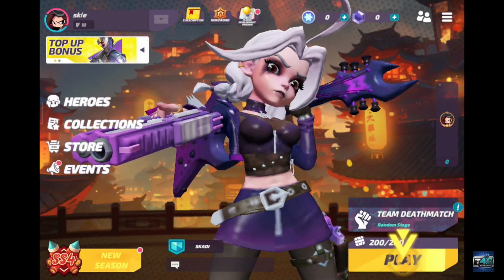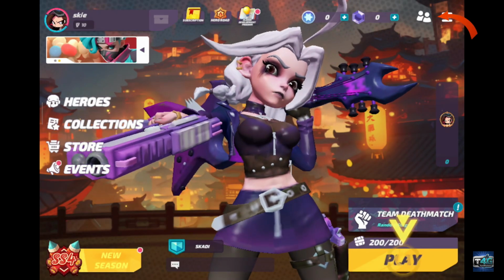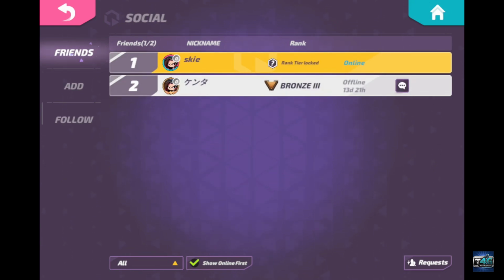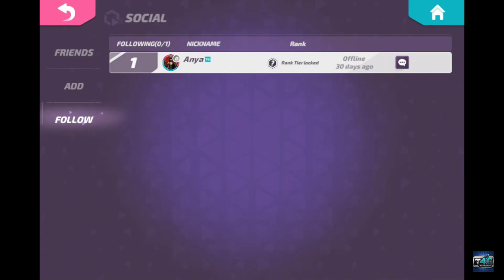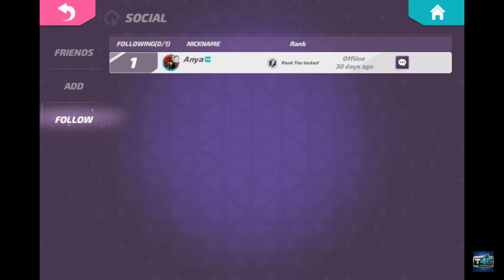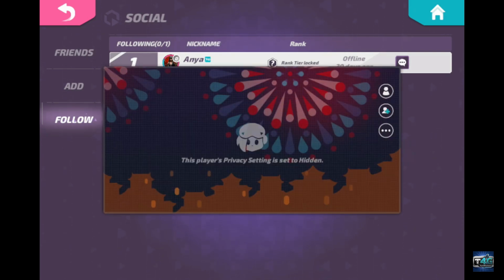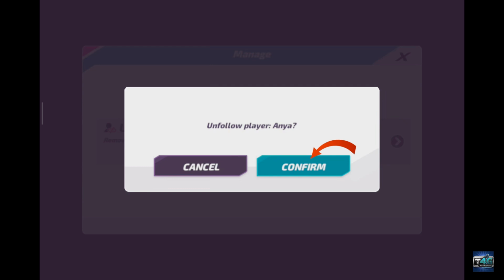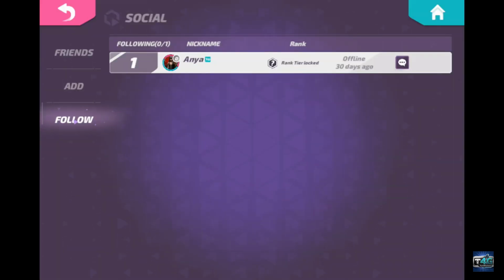How to Unfollow Someone in T3 Arena – Android/Tablet Tutorial 2026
Are you playing T3 Arena on your tablet or Android device and want to manage your friends list? In this quick and simple tutorial, I’ll show you how to unfollow someone in T3 Arena step by step. Whether you want to clean up your friend list, stop seeing a player’s updates, or just manage your social connections in the game, this video makes it super easy to follow along.